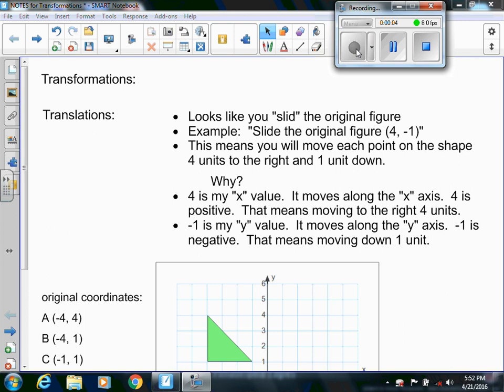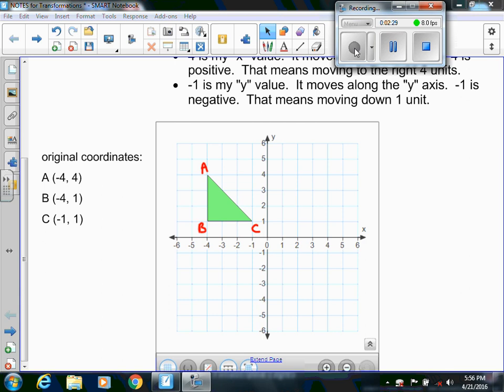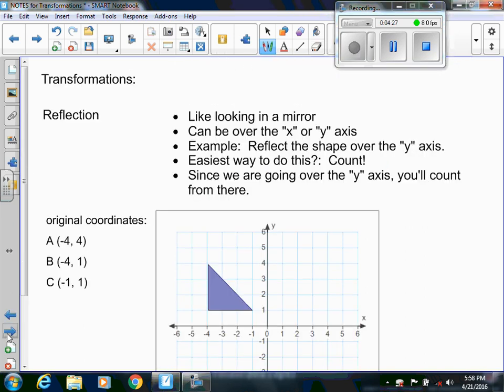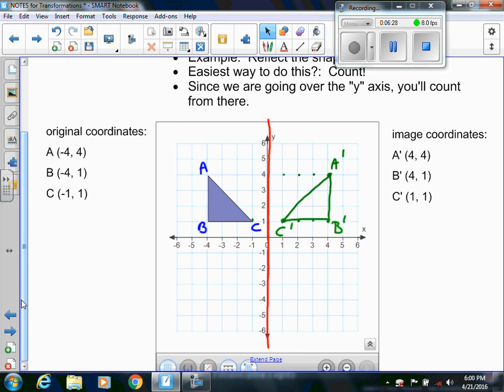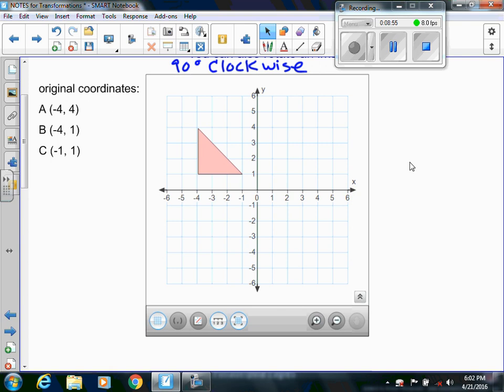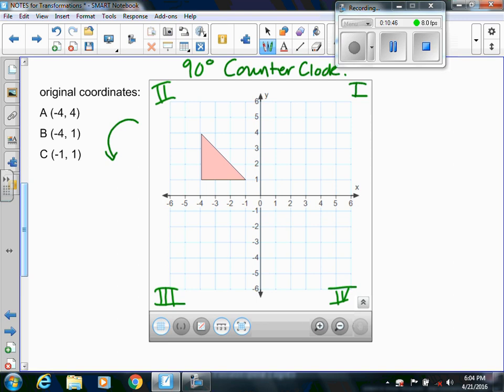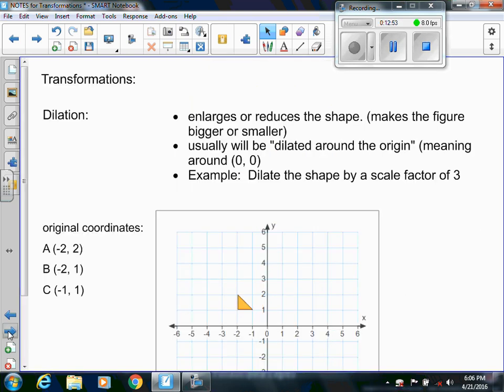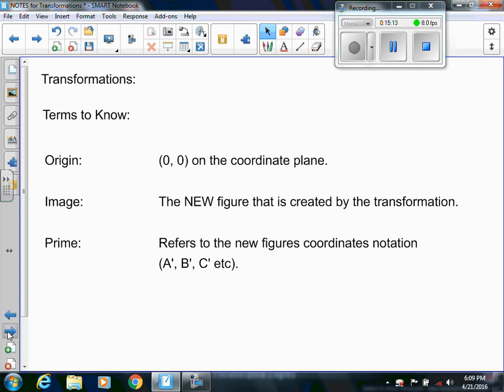Ms. Paxton - Video on Transformations